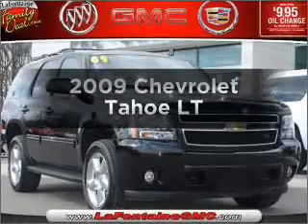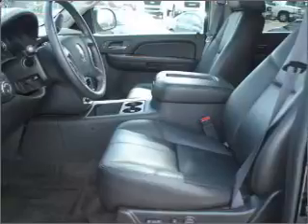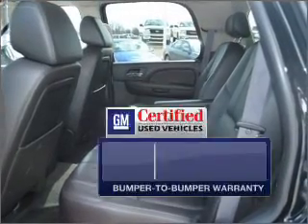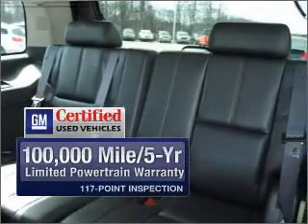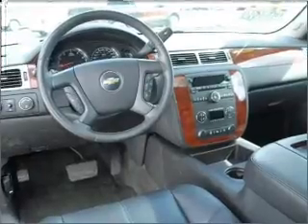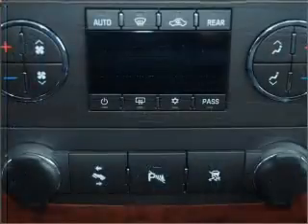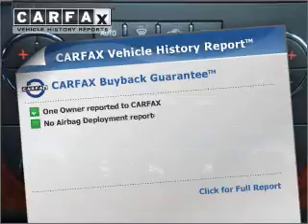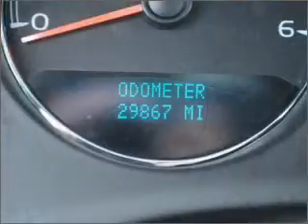2009 Chevrolet Tahoe - Highland MI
Year: 2009
Make: Chevrolet
Model: Tahoe
Engine: 5.3 liter 8 cylinder 16 valve
Transmission: 6-Speed Automatic
Exterior: Black
Miles: 29367
LaFontaine Buick Pontiac GMC Cadillac